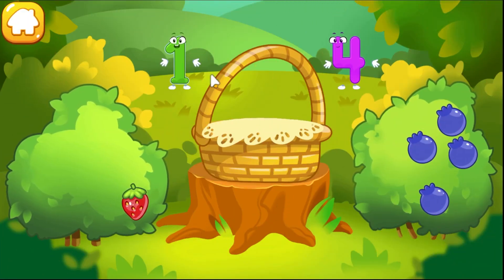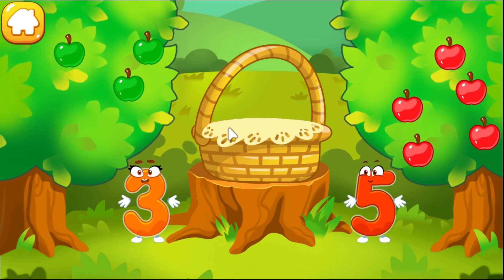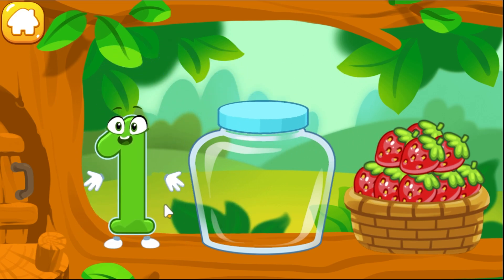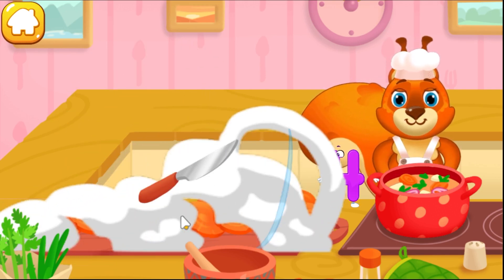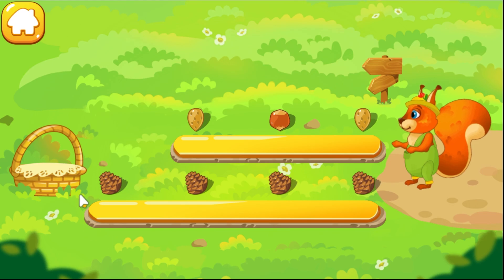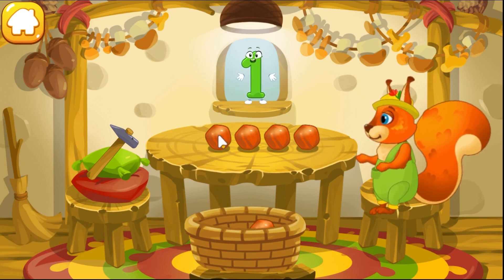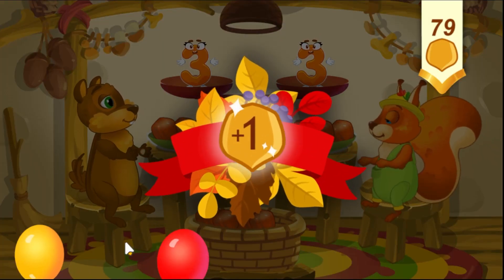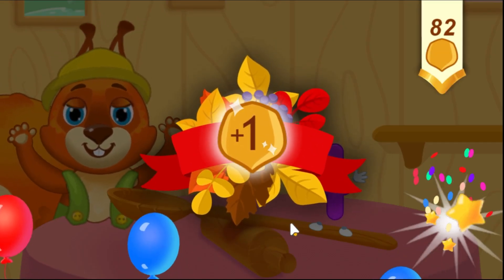Help The Squirrel to Prepare for Winter #1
Practice Counting from 0 to 20 and help the squirrel prepare food supplies for the winter!

You are going on an exciting journey. Numbers for kids from the wall clock flew away because of a strong wind. Investigate the problem and find them all! You will have to save the numbers 123 and return to their places. They can be found in the lake, in the house and even in the galaxy!

Numbers for kids - learn to count 123 kids math games. An educational game for kids with numbers which toddlers trace with fingers and learn!
A wonderful alternative activity for learning numbers from 1 to 10, 20 and counting games for kids. Preparing for school hasn’t been so easy with digital playing:)

The toddler game easily teaches your baby to count to 10 and more, as well as develop memory and fine motor skills as it has very beautiful and fascinating tasks for tapping and tracing.
Indeed, study can bring joy and our Numbers for kids will help in counting and arithmetic! The preschool games will help kids show are a great and rewarding activity!

Educational games for children are the most popular way to study nowadays and our apps will help kids with their preschool education.

Classic features:
- Trace the numbers with fingers while soaping and washing them - remember the lines - learn easily with educational games!
- Train logic and attention with kindergarten learning games. Find the -numbers in unexpected places. Save the numbers and you’ll know them all from 1 to 20!
- Get acquainted with the clock and with the count of time. Turn the arrows and set the time on the clock.
- Go through an exciting tutorial with wonderful tasks in the learning games for kids. Children will easily and effortlessly learn numbers and train to write numbers from zero to nine, mathematics for kids.
- Fairytale-like tasks make a challenging journey for kids’ imagination! Visit volcanoes and dive into waters, enter a witch’s house and climb into the bird’s nest - these are the places where you need to find the characters.
- Enjoy bright and saturated colors of all figures and be pleasantly captivated with the kindergarten learning games - you know all the numbers in the blink of an eye!

New features in the preschool games:
- Now you can count up to 20!
- New locations - you’ll reach even the Space and see the Sun at a close glance!
- There is one more thing we can celebrate now - a new chapter in Mathematics for kids!